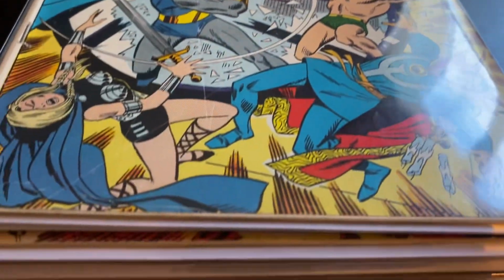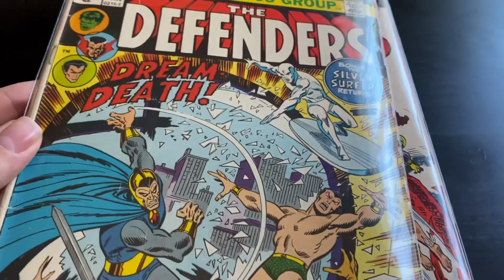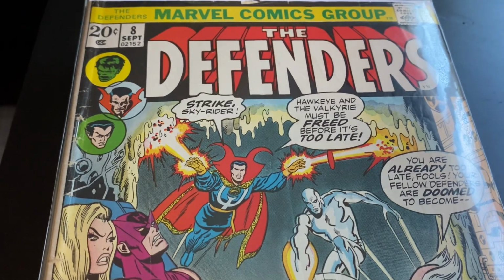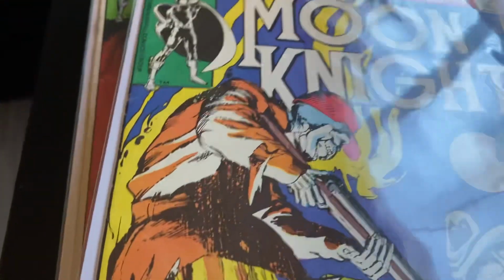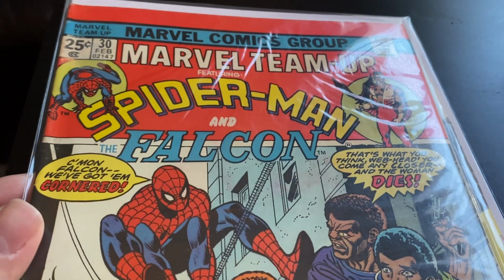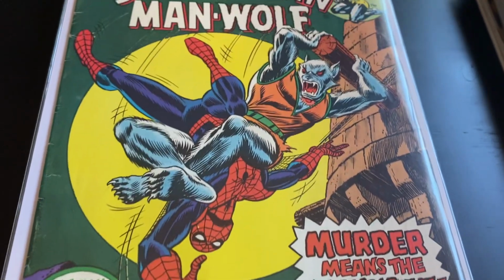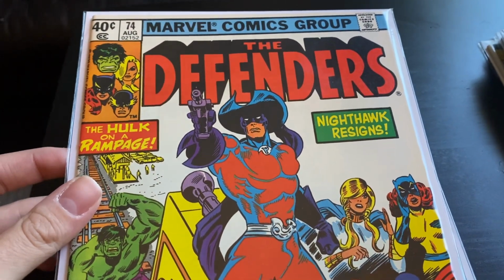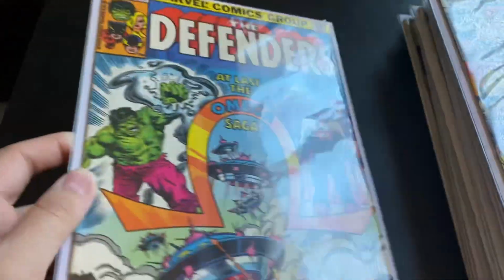Comic Haul (10-9-23)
Picked up a nice stack of Bronze Age goodies at my LCS. Enjoy!